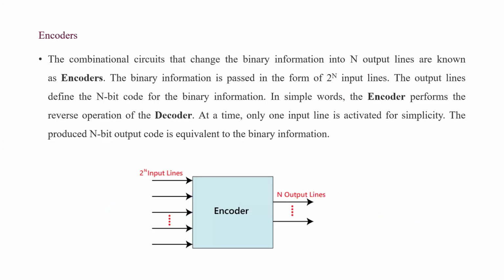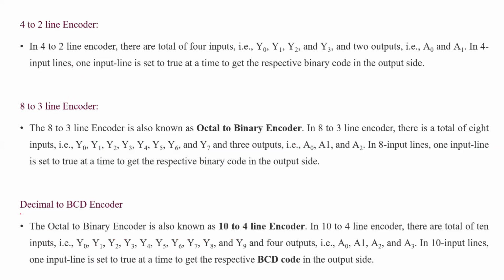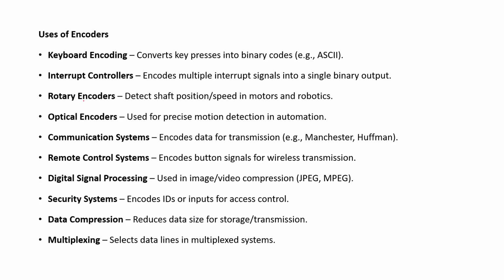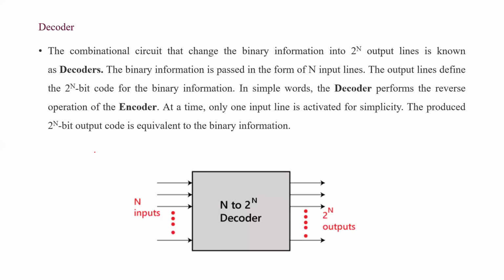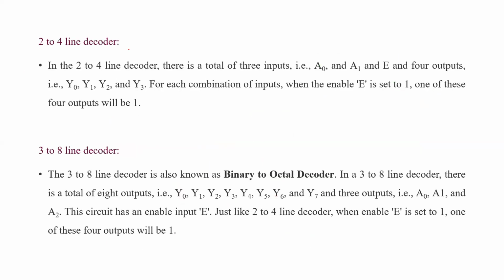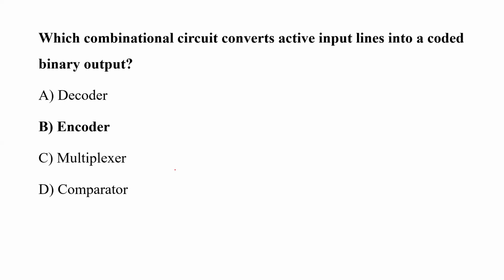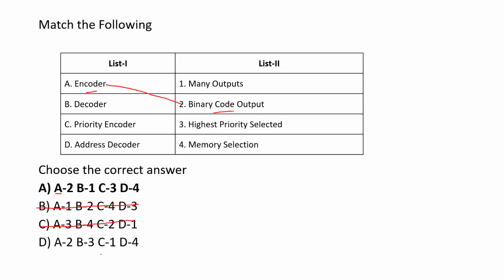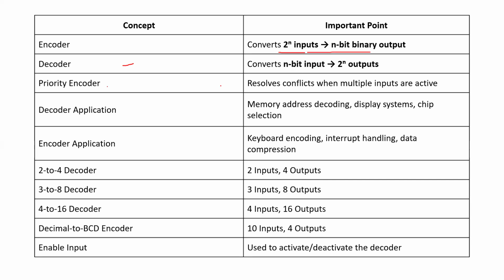UGC NET DEC 2026 | CS | Unit 2:Computer System Architecture | Encoder & Decoder | Class 9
In this Class 9 of the UGC NET Computer Science (Unit 2: Computer System Architecture) series, we explore Encoders and Decoders, two important combinational logic circuits that are frequently tested in the UGC NET Computer Science, GATE, SET, and university examinations.

This session begins with the fundamentals of Encoders, explaining how they convert multiple input lines into a compact binary code. We discuss the 4-to-2 Encoder, Decimal-to-BCD Encoder, and Priority Encoder, along with their truth tables, logic diagrams, advantages, disadvantages, and practical applications such as keyboards, interrupt handling, and digital communication systems.

The lecture then covers Decoders, which perform the reverse operation by converting binary inputs into unique output lines. You will learn about 2-to-4, 3-to-8, and 4-to-16 Decoders, enable inputs, truth tables, logic circuits, and applications in memory address decoding, chip selection, seven-segment displays, and digital systems.

Additionally, this class compares Encoder vs Decoder, highlights common UGC NET PYQs, expected examination questions, shortcut techniques, and memory tricks to solve multiple-choice questions quickly. By the end of this session, you will have a clear conceptual understanding and be well-prepared for competitive examinations.

📌 Topics Covered:

Introduction to Encoder
Working Principle of Encoder
4-to-2 Encoder
Decimal-to-BCD Encoder
Priority Encoder
Introduction to Decoder
Working Principle of Decoder
2-to-4 Decoder
3-to-8 Decoder
4-to-16 Decoder
Enable Input in Decoder
Encoder vs Decoder
Applications of Encoder & Decoder
Truth Tables and Logic Diagrams
UGC NET Previous Year Questions (PYQs)
Expected MCQs for UGC NET December 2026